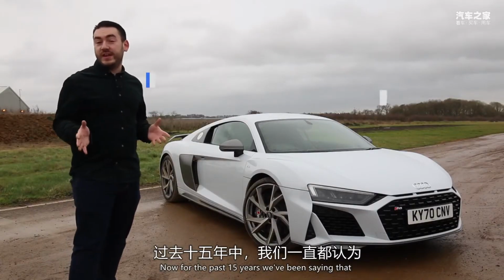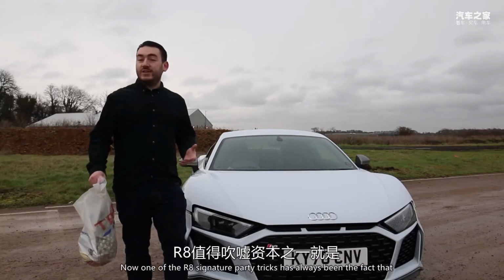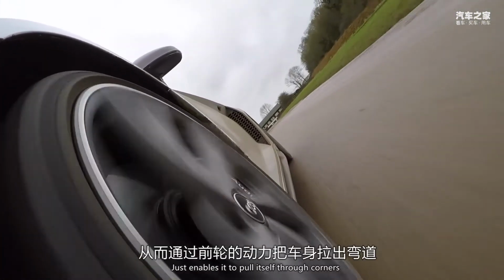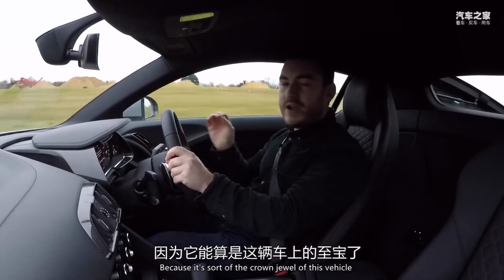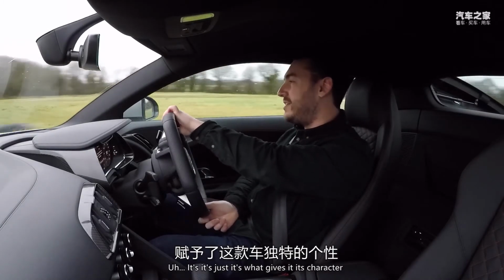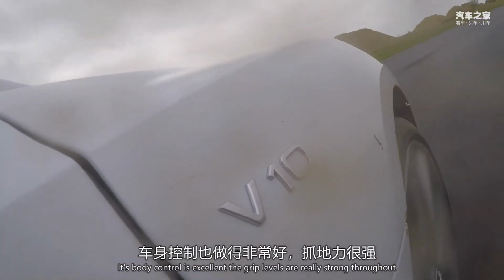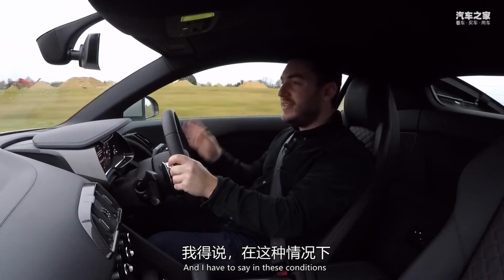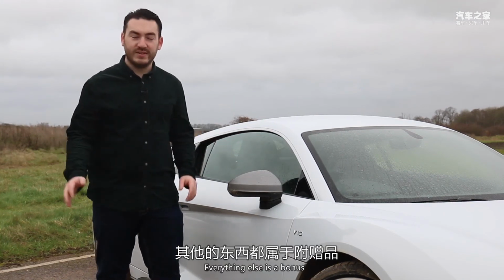谁说它无趣？2021海外抢先试驾新款奥迪Audi R8